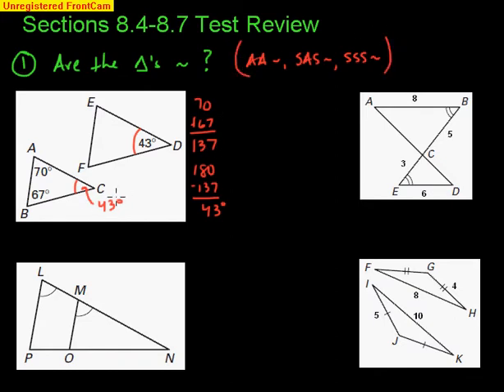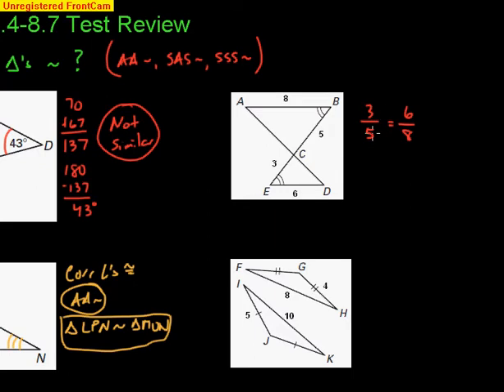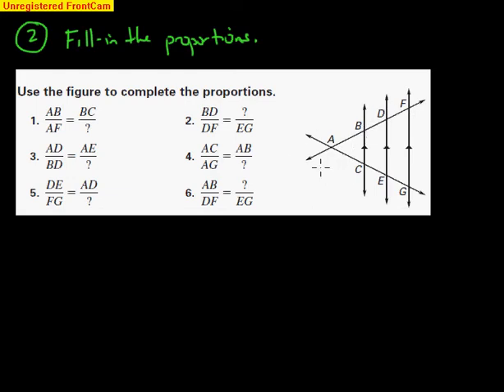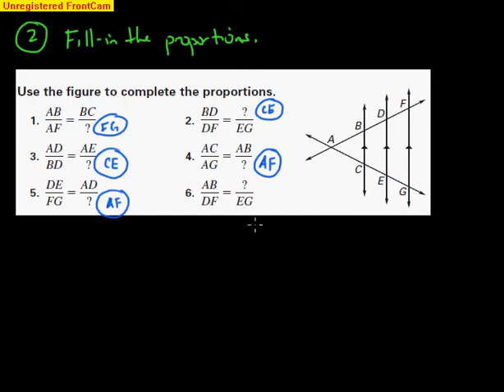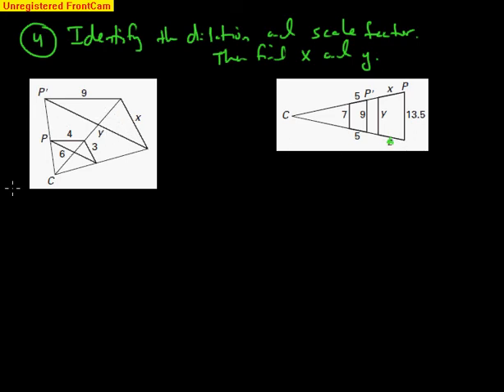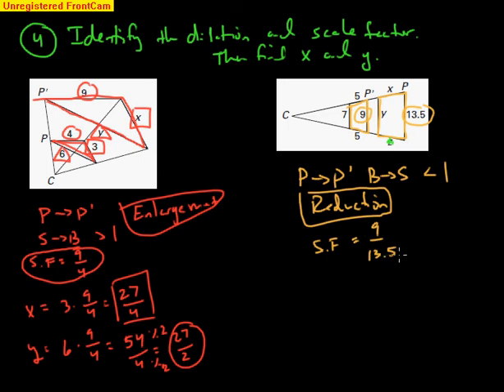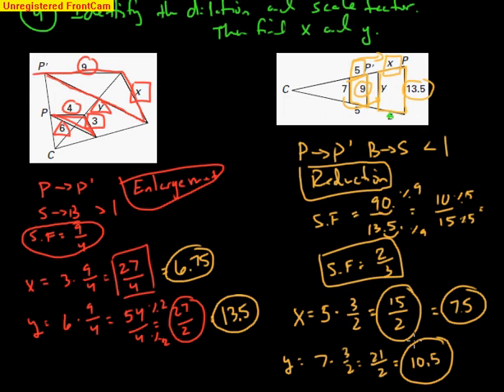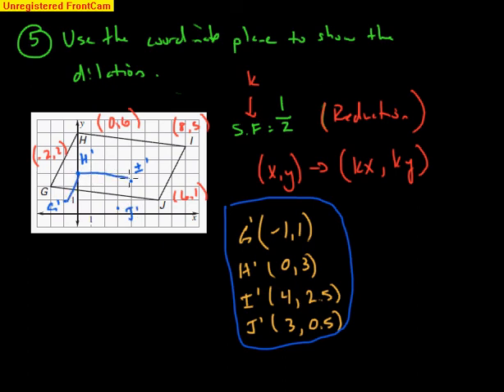Sections 8.4-8.7 Test Review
Chapter 8 Test on Wednesday (2/27)